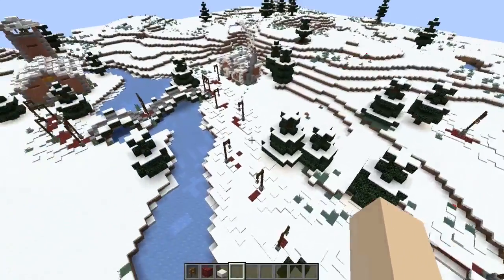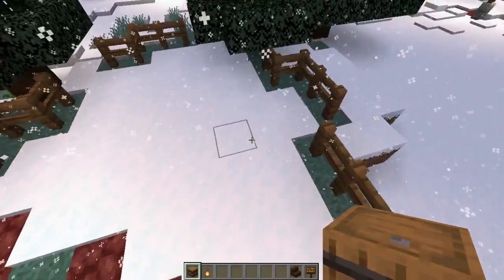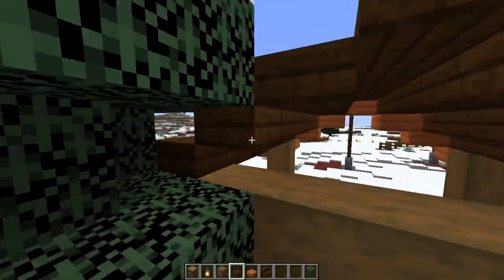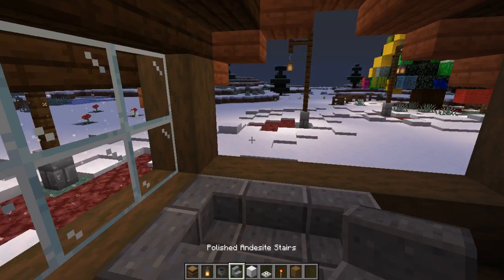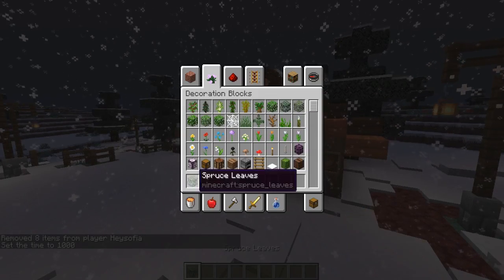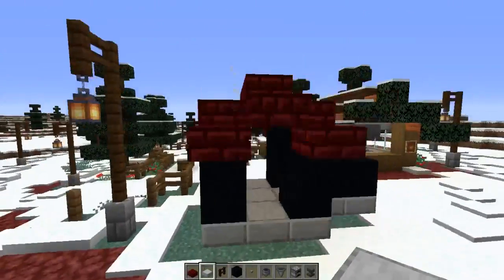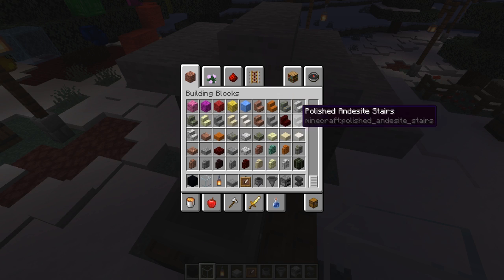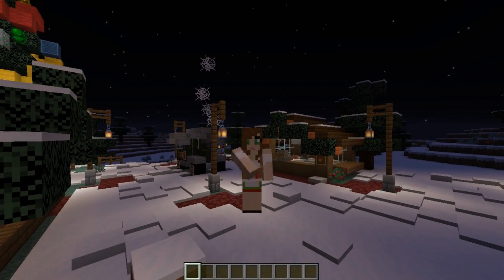CRAFTMAS DAY 11! - Making Market Stalls & Hangout Spots!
Hey guys! Today is Day 11 of Craftmas and we're building market stalls and a area to hangout at them :D